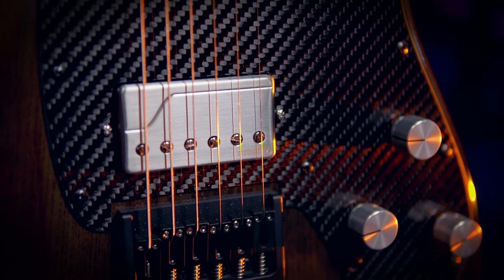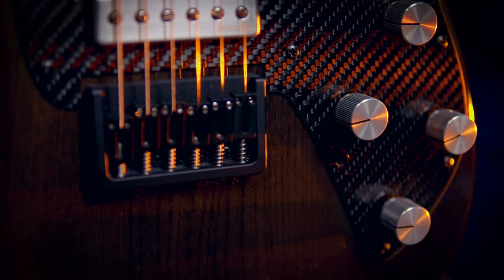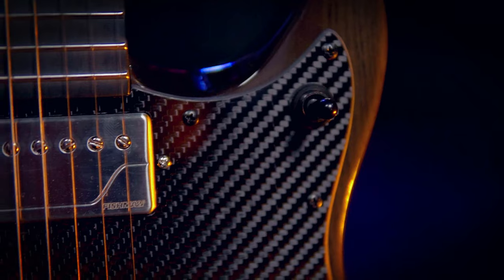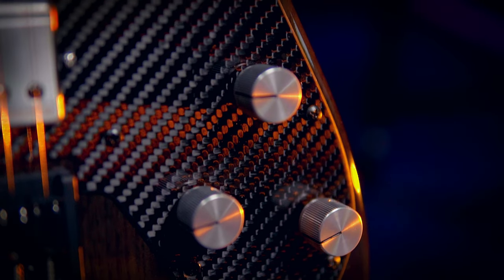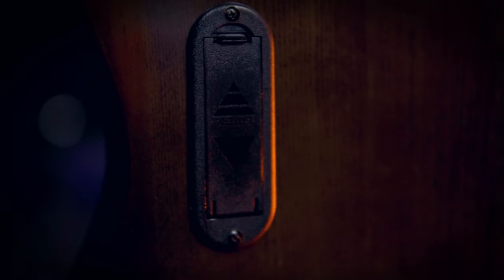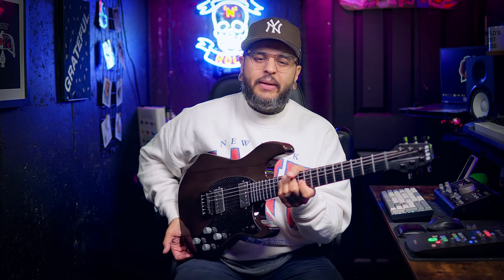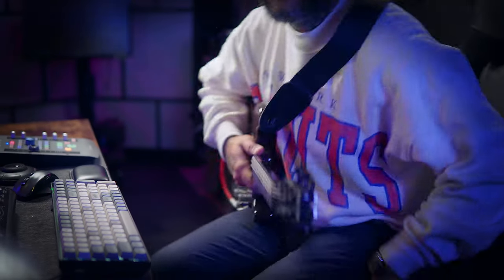KLOS Apollo PRO!!!! (Carbon Fiber Guitar)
In this video I play through a CARBON FIBER GUITAR! This surprisingly great  @Klosguitarscarbonfiber   sounds amazing!

-ioStation 24c
-Jackson Audio
-LeKato Guitar Strap
-Ibanez Parlor Guitar
-Joyo Cab Box
-Rock Stock Nano Pedal
-Chase Bliss Mood
-Nick Johnston Schecter Guitar